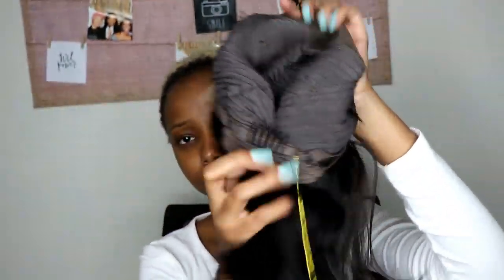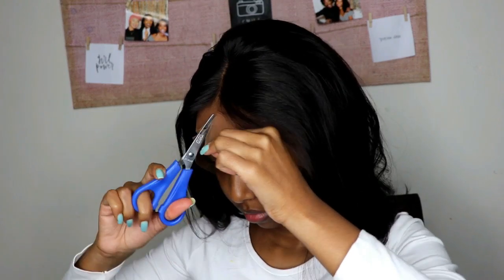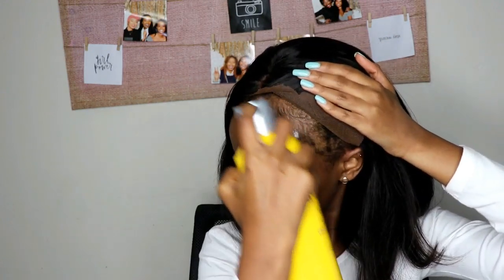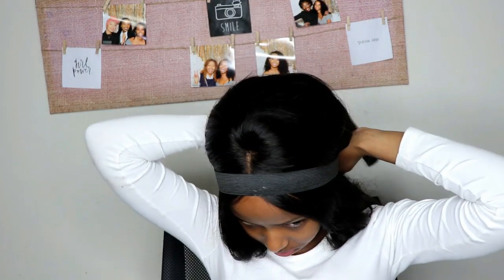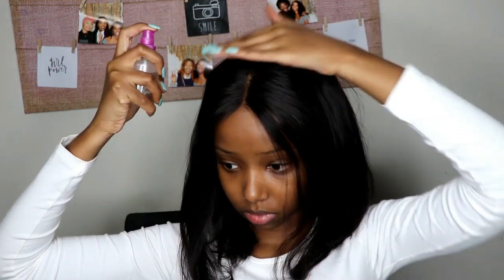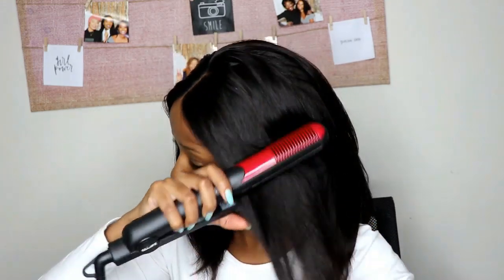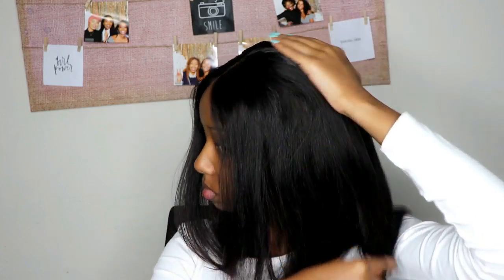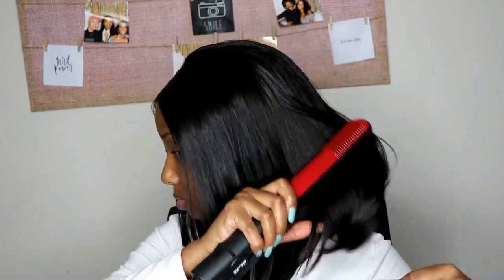EASIEST INSTALL EVER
HAIR DETAILS:
Hair: bob straight lace frontal 150% density wig in 12inch.

Follow @modernshowhairstore on Instagram, Get more free hair!

FAQ:
Camera: Canon 200D / Canon G7X
Lighting: Ring Light
Editing: Filmora

2Timothy 1:7